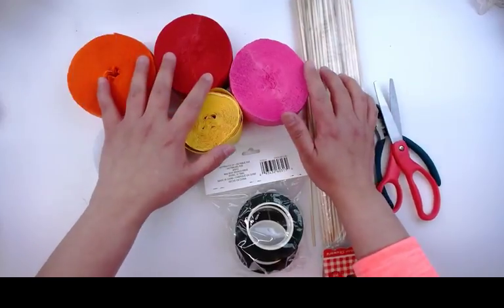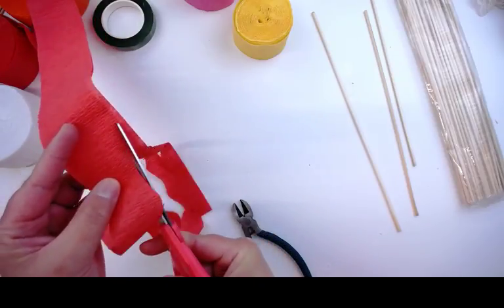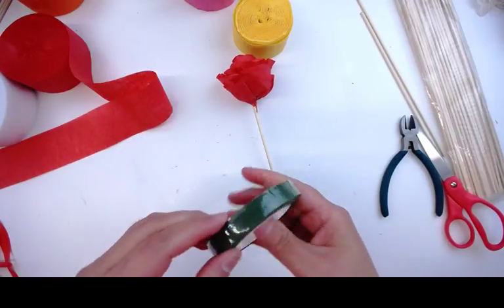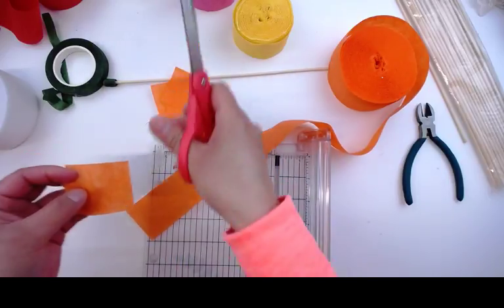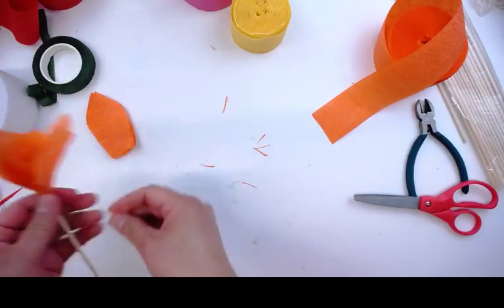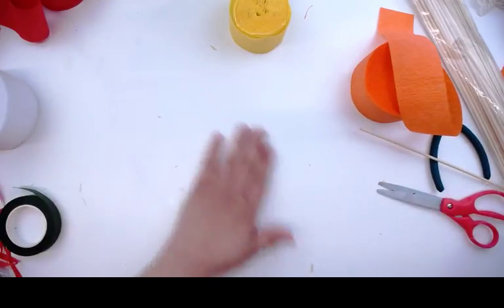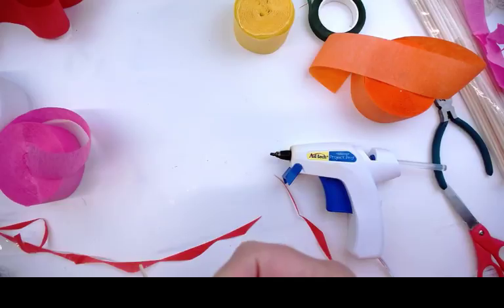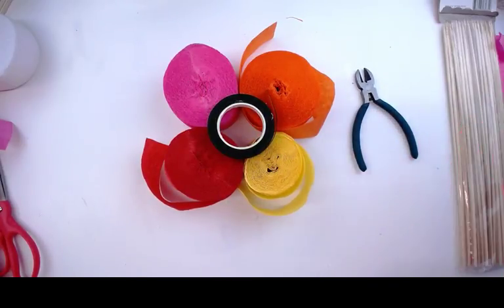Cinco de Mayo DIY Decor/Flowers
Thank you everyone for joining my live class and spending your precious time with me.

Please share it to your social media. Your support help me to create more classes and share more ideas in the future.

Etsy Shop